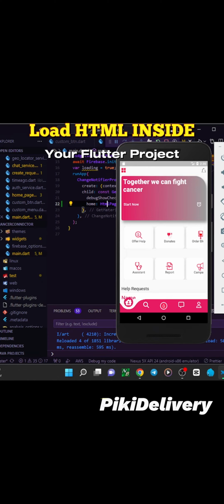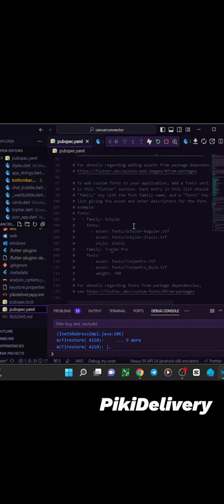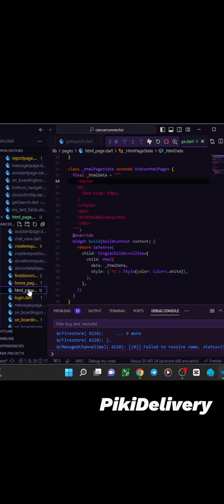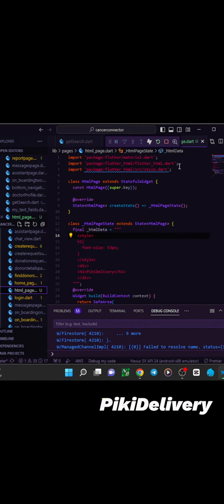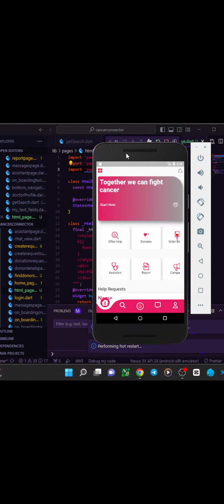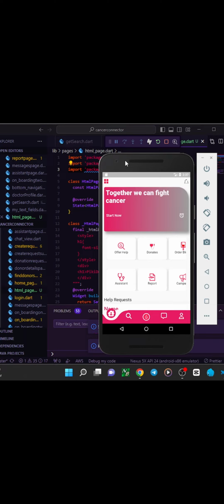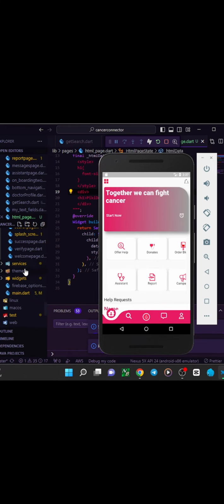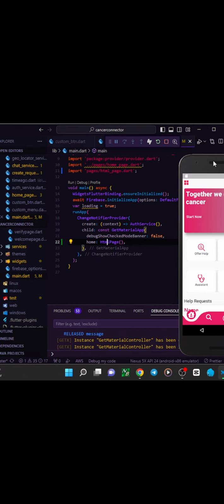How to load HTML Code inside your FLUTTER Project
In this tutorial, I'm going to show you how to use modern HTML, CSS, and JavaScript to create a completely responsive IDM Clone functionality. We'll be using CSS Variables, CSS Grid, CSS Flexbox, Media queries for our responsive design, and CSS  transitions and animations for some cool animation effects.

All copyrights by PikiDelivery.

About PIkiDelivery Channel :

Here I upload ASMR programming tutorials related to HTML, CSS, Sass, JavaScript, React, PHP, Frameworks such as Bootstrap and more along with creative UI/UX Designs.
PikiDelivery is a community for web developers from all levels to learn and grow their skills in front-end and back-end web development.

PikiDelivery
PikiDelivery Programming
PikiDelivery Coding
PikiDelivery keyboard typing
PikiDelivery web design
PikiDelivery coding html
PikiDelivery coding website
No Talking ASMR
No Talking Coding
No Talking Programming